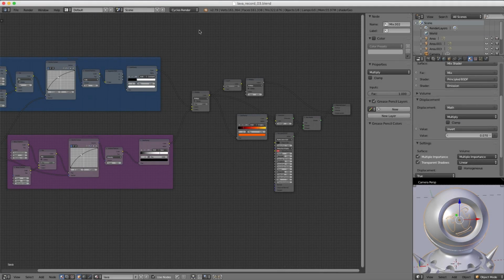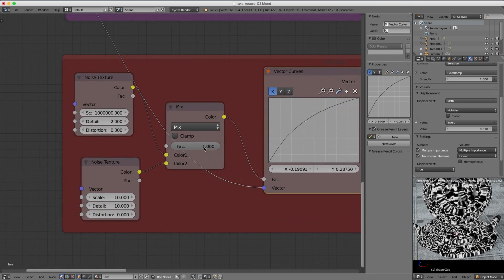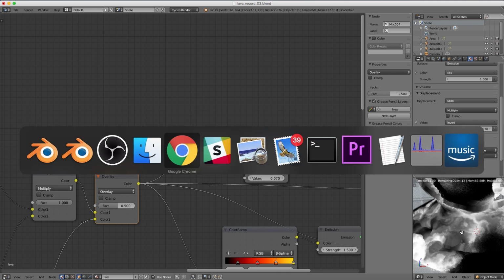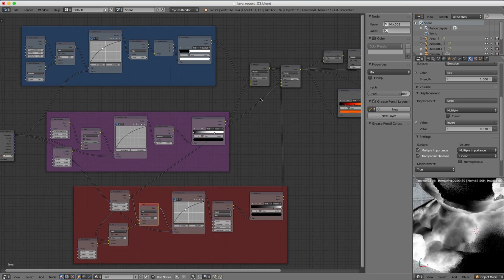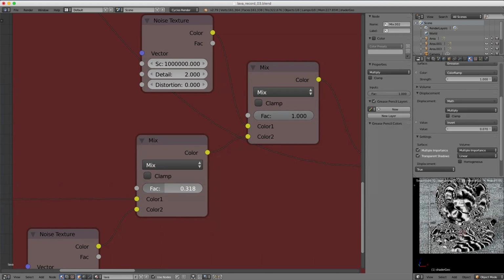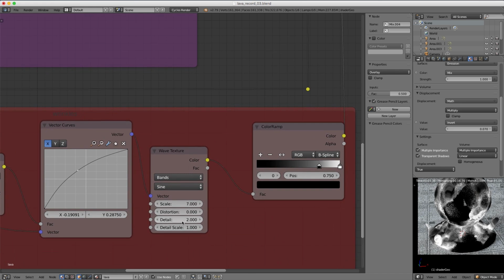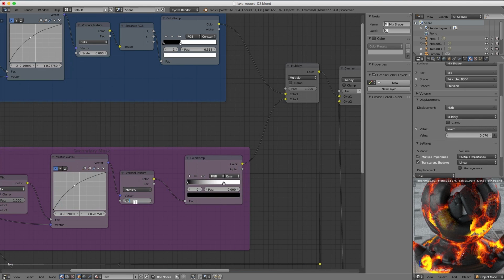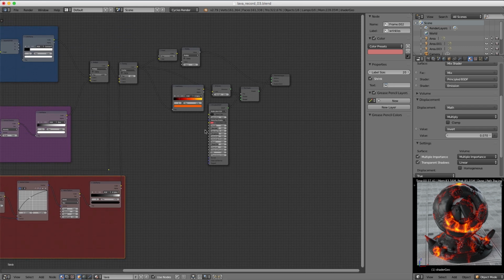shader forge lava lesson4